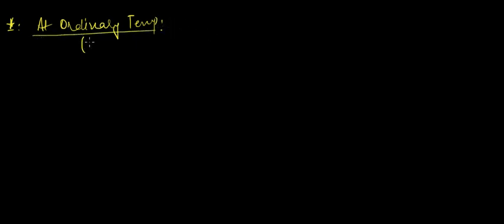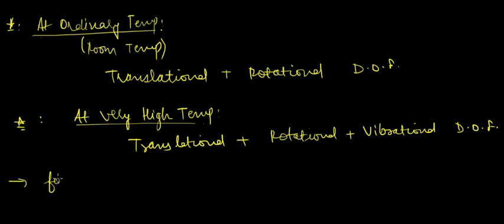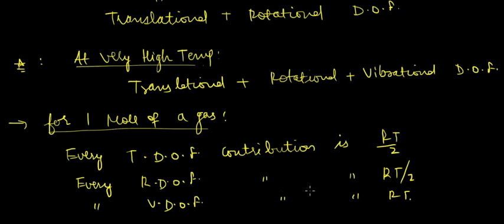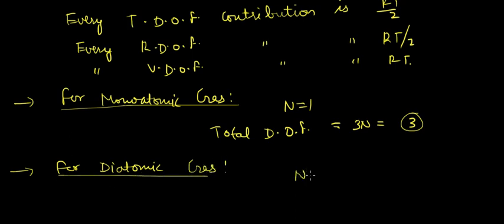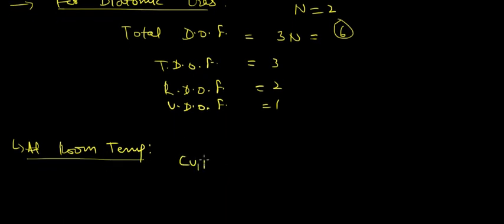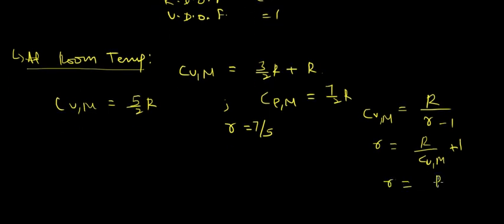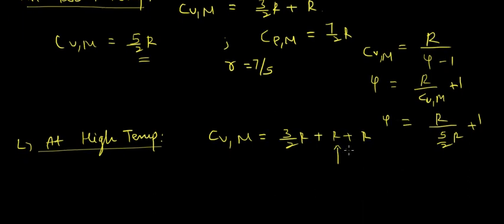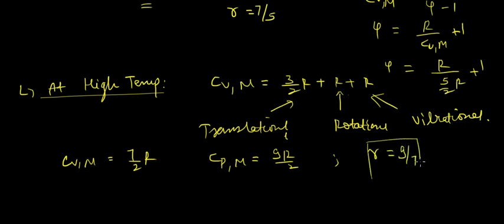181. Degrees of Freedom